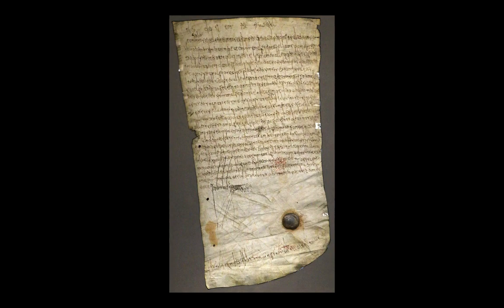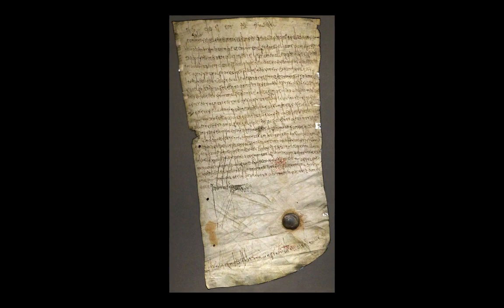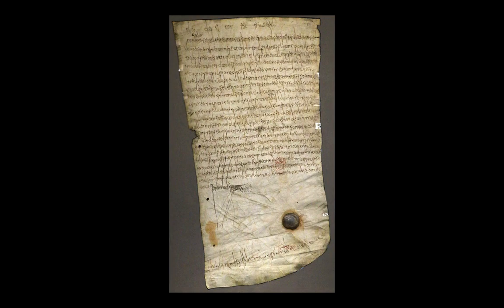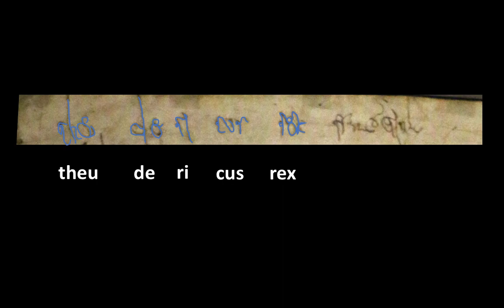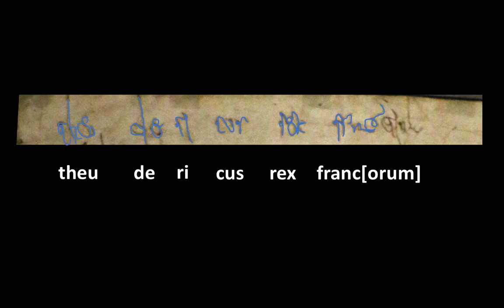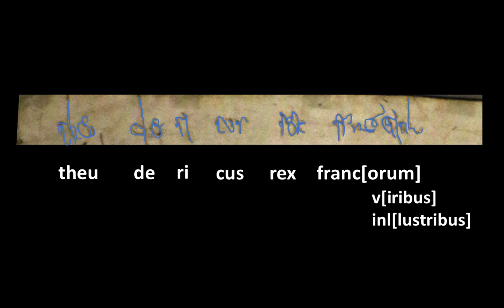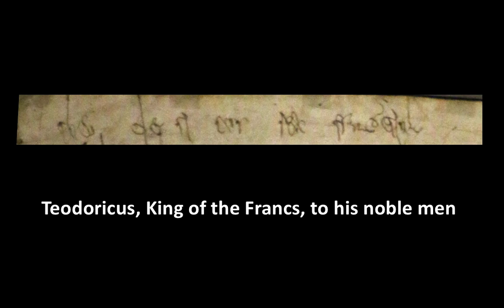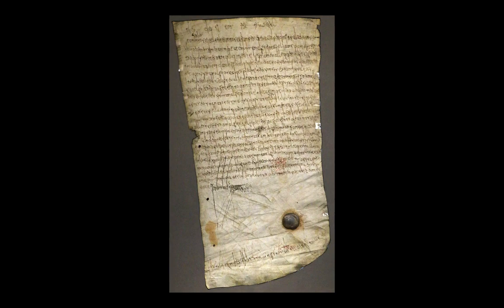Read a medieval royal decree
You may know latin, but medieval cursive hand style is not easy to read. Challenge yourself with this video while learning about royal decrees.